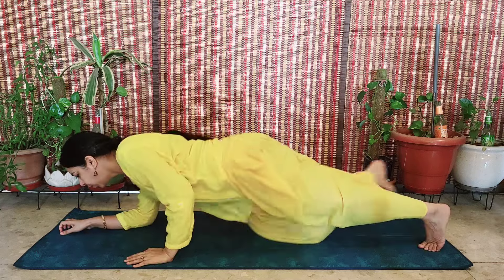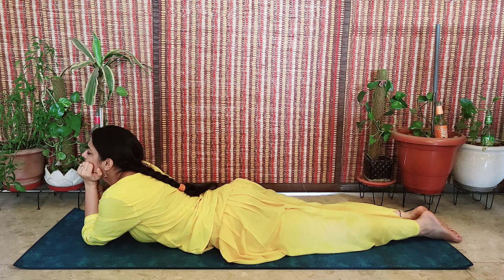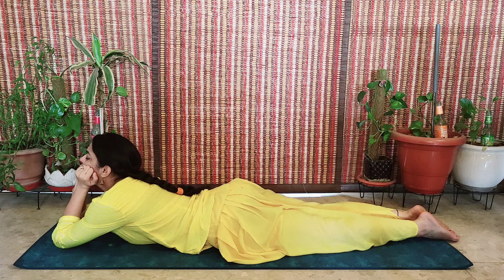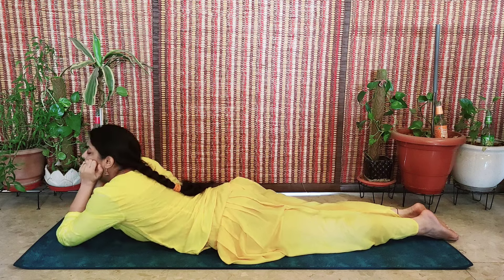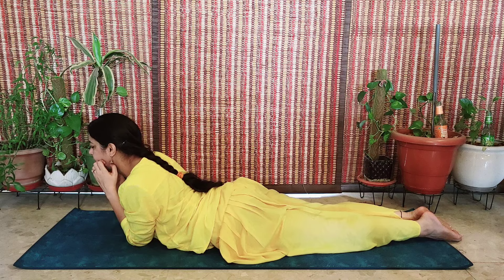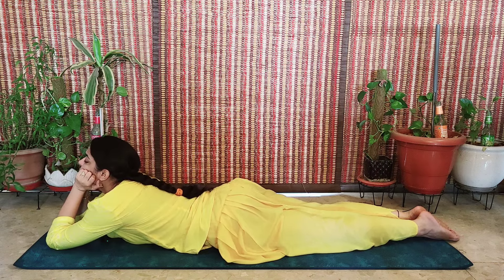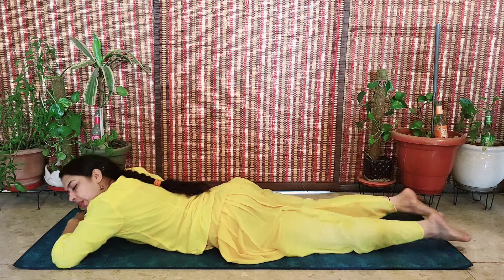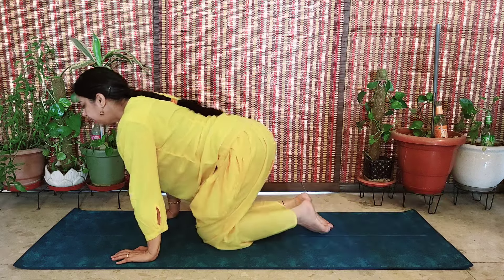Cure Back Pain, Cervical, Thyroid, Stress, Tension, Neck Pain & Tiredness instantly | Sarpa Gati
11 Days Dedicated to learn 11 Bharat Yoga Gatis for over all health